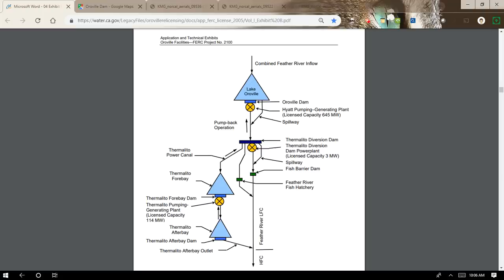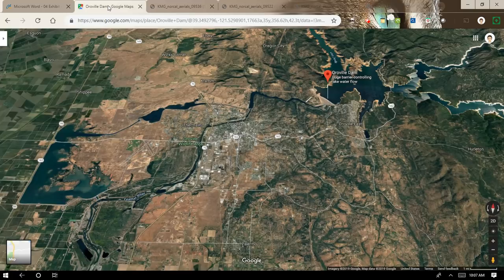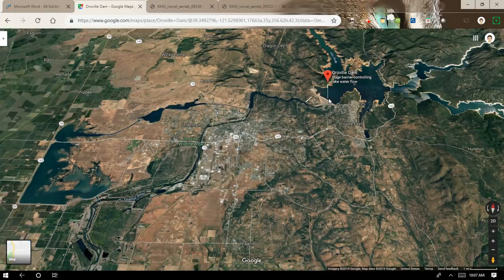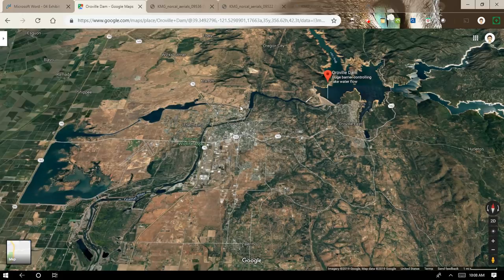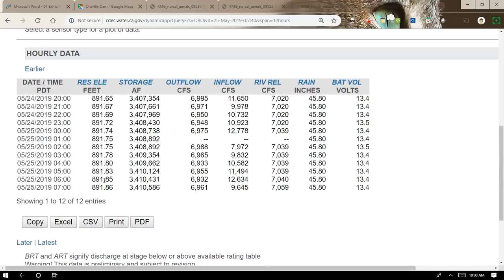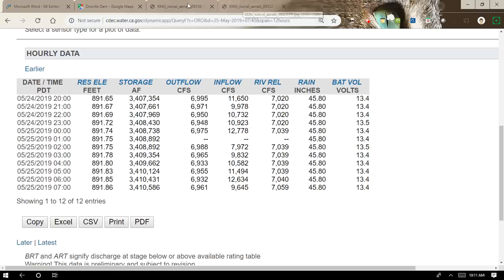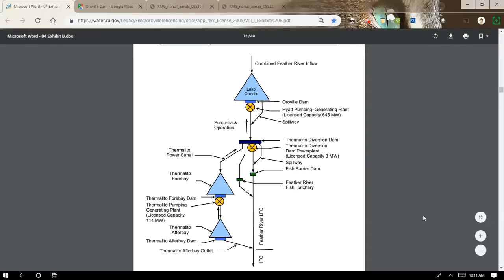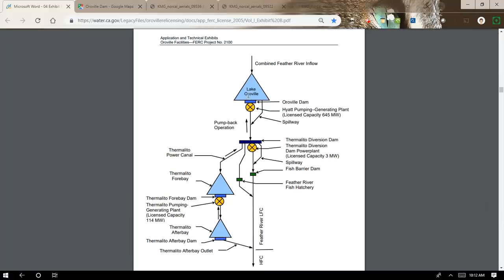What are River Releases at Oroville Dam / Reservoir? ~ Millie Kay 5/25/19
This video explains the difference between Outflows and River Releases on the California Data Exchange Center (CDEC) chart. It also provides a quick overview of the entire Oroville-Thermalito Complex and how water is conveyed through the system's three reservoirs, five dams and three power plants.